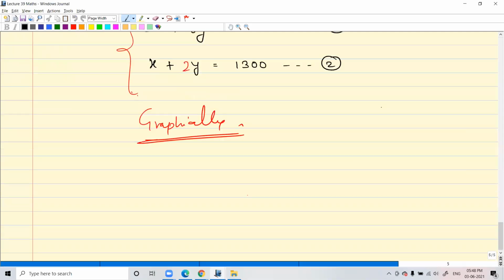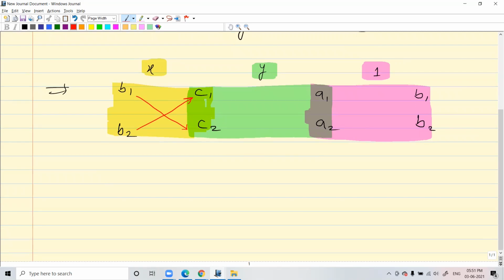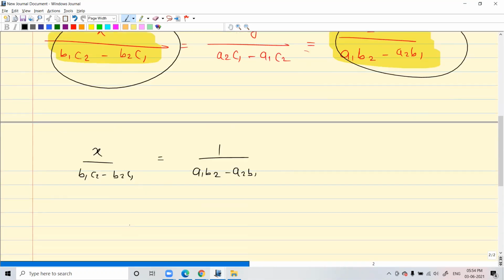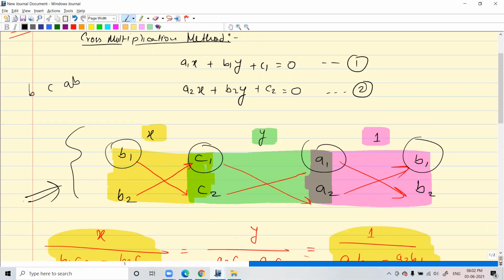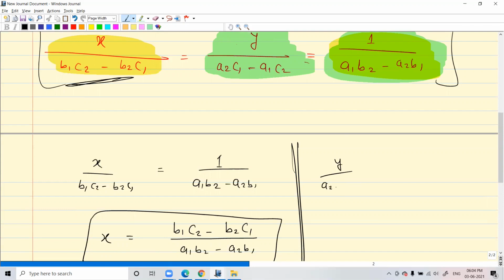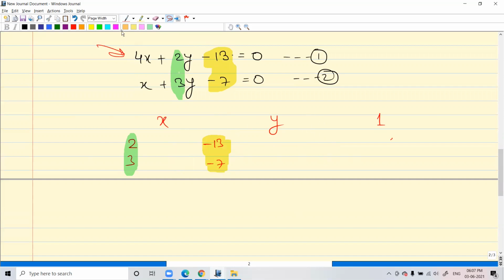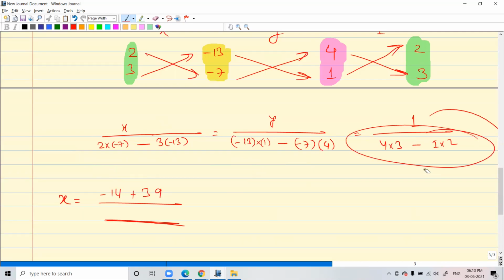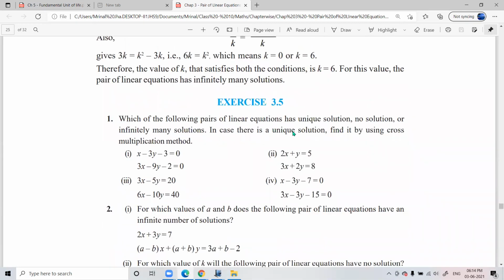Lecture 40 Maths Cross multiplication method